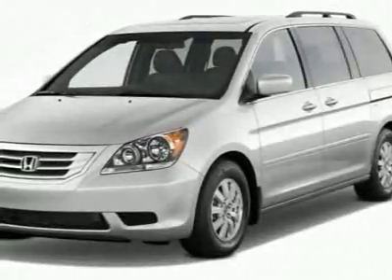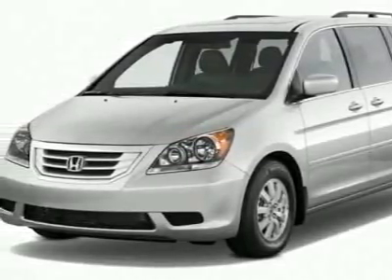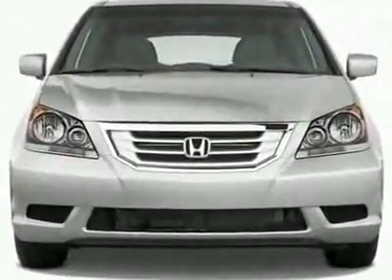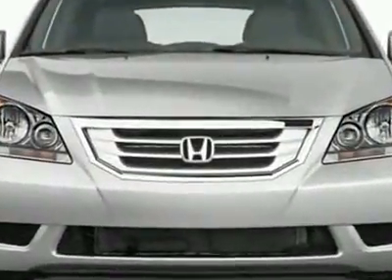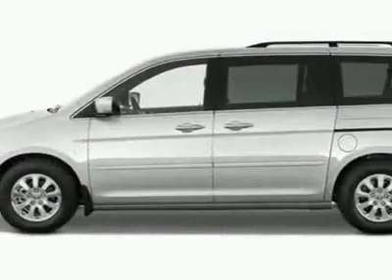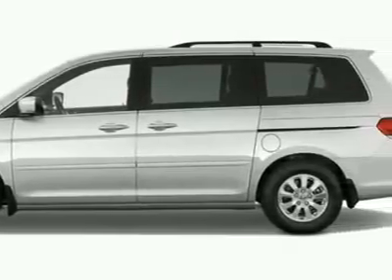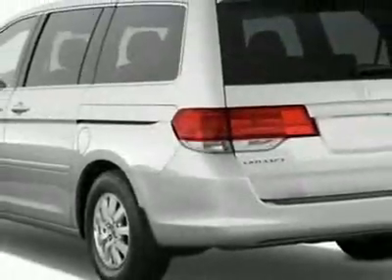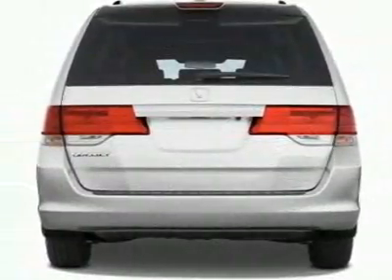2010 Honda Odyssey EX-L Van